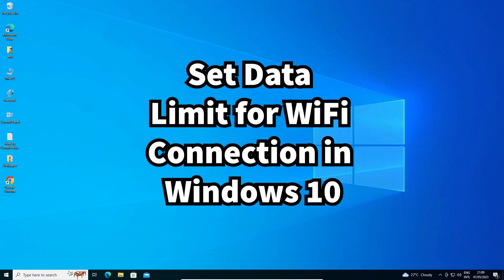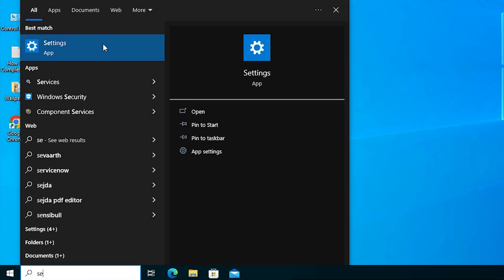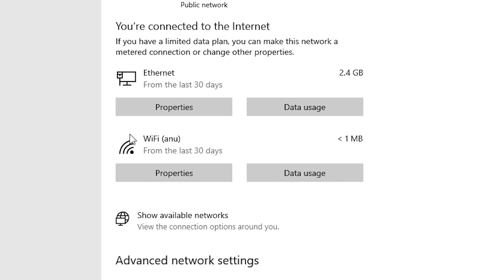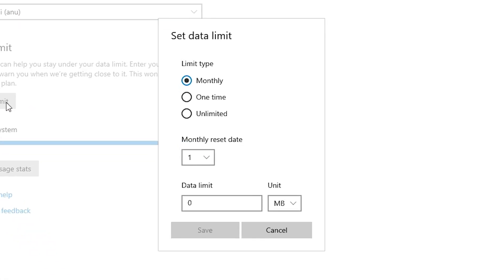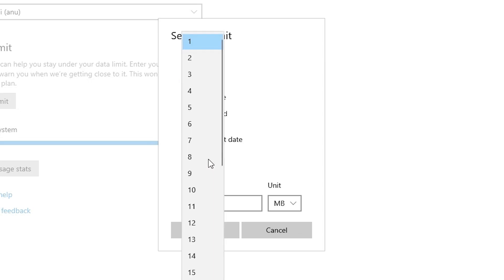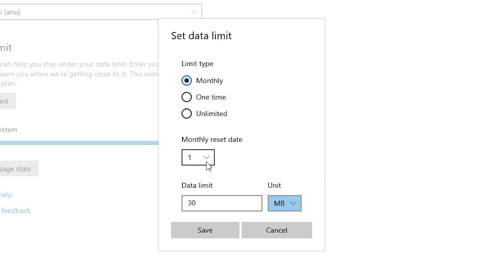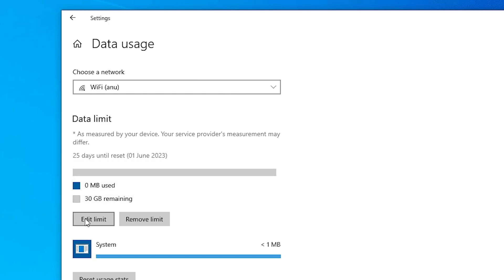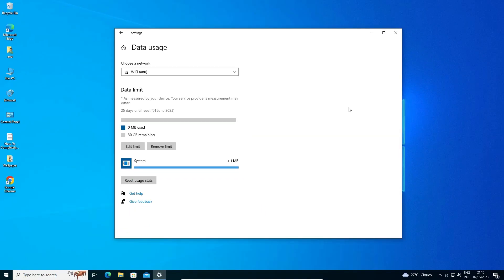How to Set Data limit for WiFi Connection in Windows 10 Pc or Laptop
Do you want to keep track of your data usage and set a limit for your WiFi connection on your Windows 10 PC or laptop? Look no further! In this step-by-step tutorial, we will show you how to easily set a data limit for your WiFi connection, helping you stay within your data plan and avoid unexpected overages.

Managing data usage is crucial, especially if you have a limited data plan or want to monitor your internet consumption. With Windows 10, you can conveniently set a data limit for your WiFi connection, ensuring you stay in control of your data usage.

In this video, we will guide you through the process of setting a data limit for your WiFi connection using the built-in features in Windows 10. You will learn how to access the Network & Internet settings, locate the WiFi connection properties, and set the desired data limit.

Whether you're a Windows 10 beginner or an experienced user, our tutorial provides clear explanations and visual demonstrations to make the process simple and straightforward. By the end of this video, you will have successfully set a data limit for your WiFi connection, enabling you to manage your data usage effectively.

Take charge of your data consumption and prevent unexpected data overages on your Windows 10 PC or laptop. Join us in this tutorial and learn how to set a data limit for your WiFi connection today.